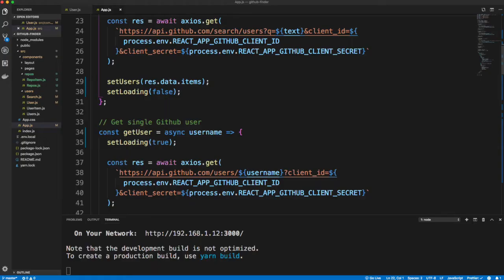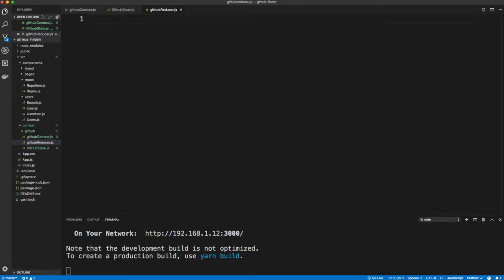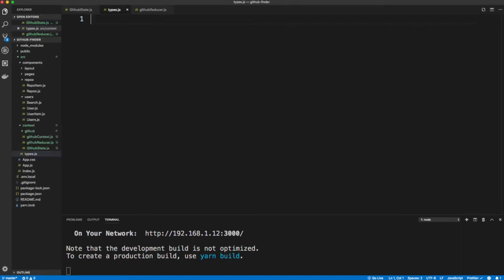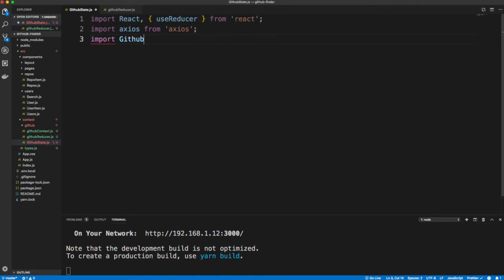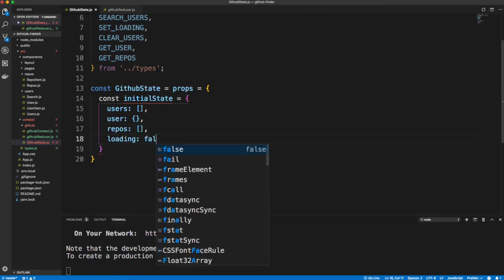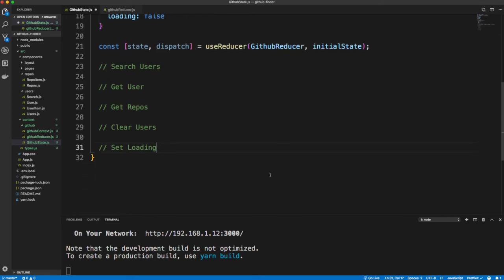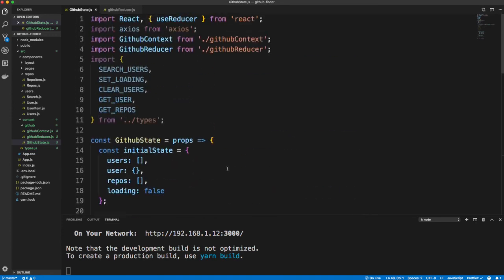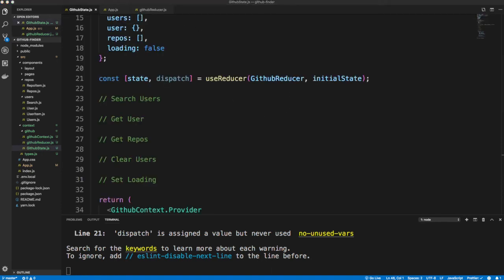React series #27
Lesson 26  Implementing Context